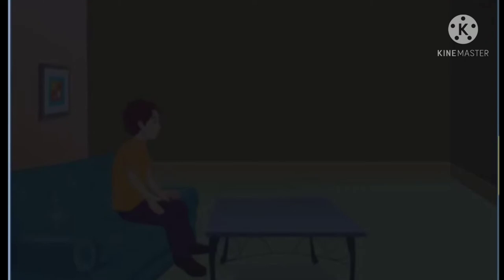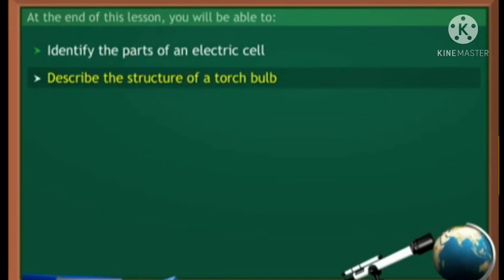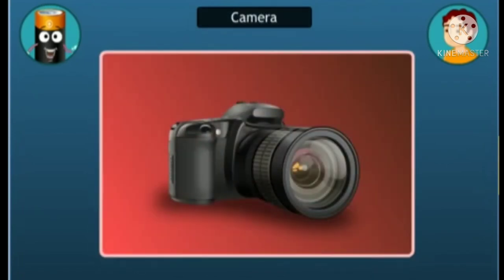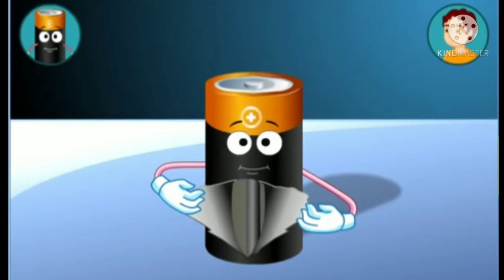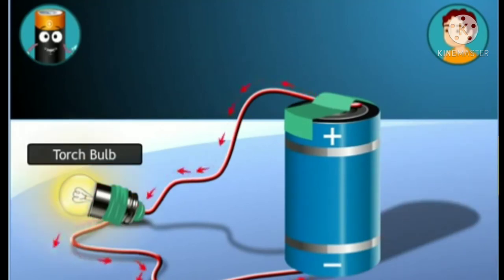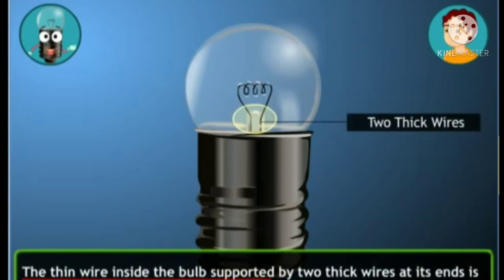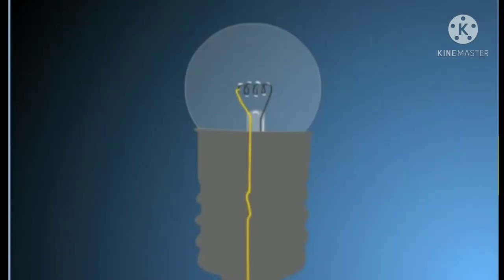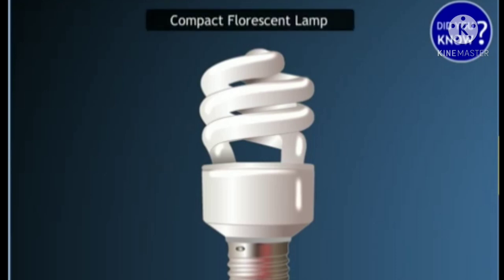Electricity and circuits - Electric cell and torch bulb || Science || class 6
video is for educational purpose only.Copyright Disclaimer Under Section 107 of the Copyright Act 1976, allowance is made for "fair use" for purposes such as criticism, comment, news reporting, teaching, scholarship, and research.